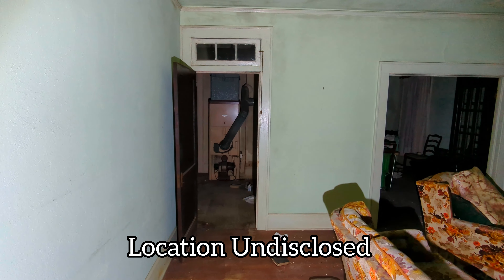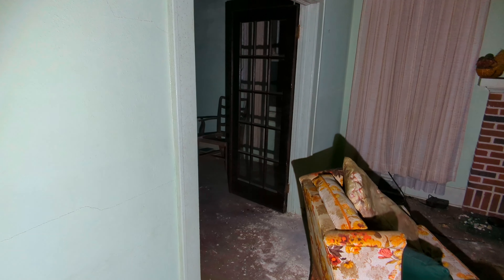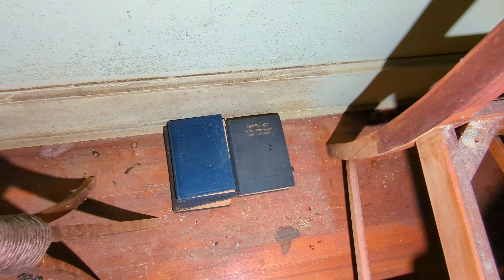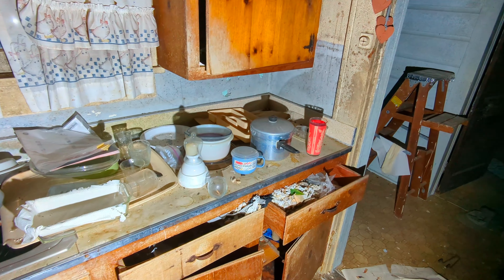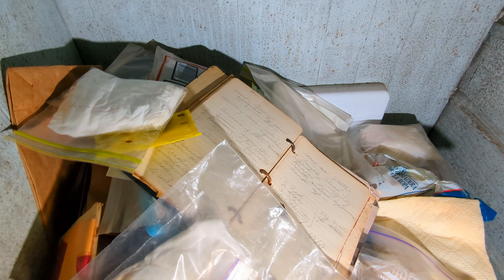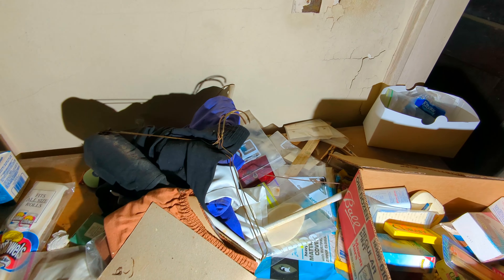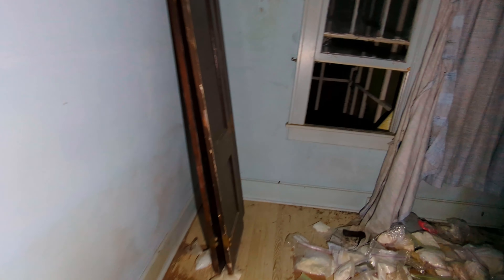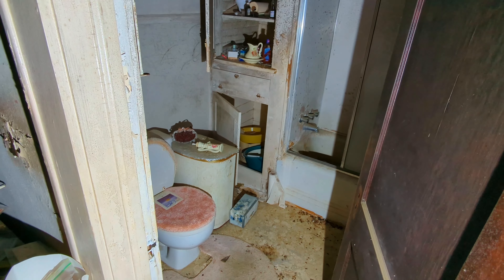I Found This Abandoned Time Capsule House In The Woods Built In 1935!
My YouTube Short Of This!

My TikTok Of This!

Music!